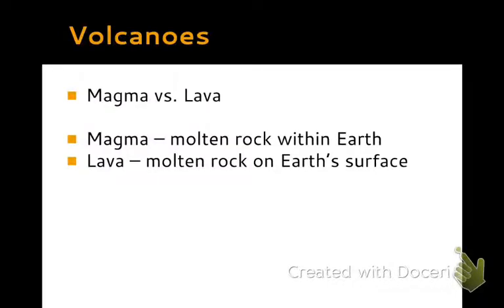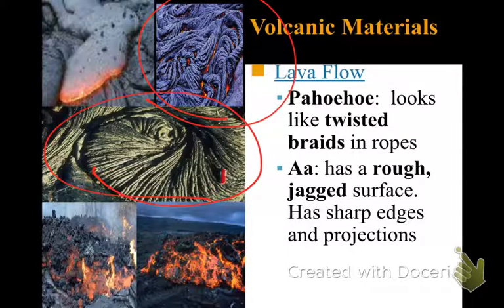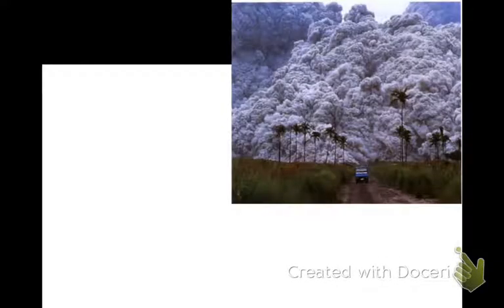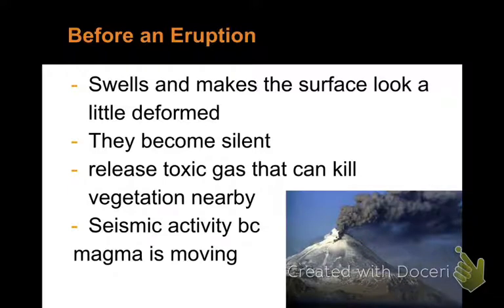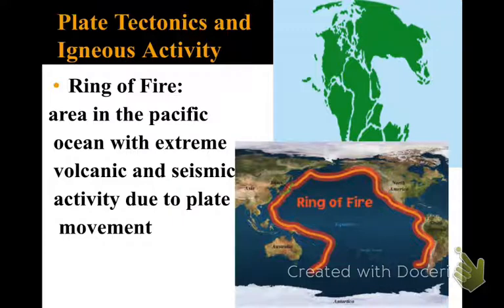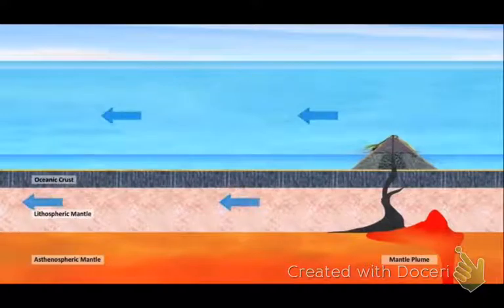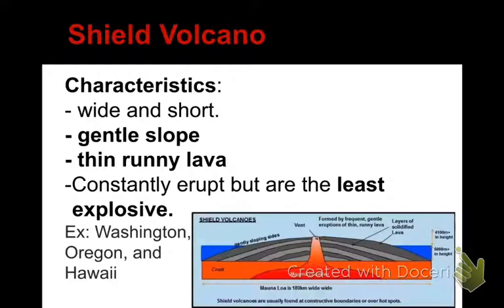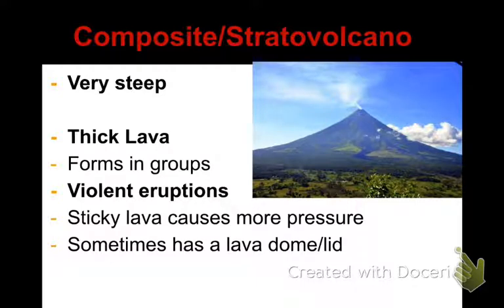unit 4 Part 8